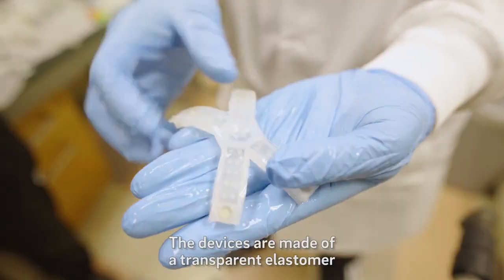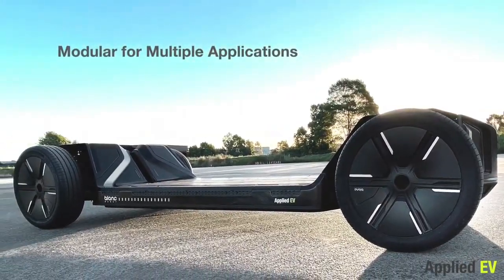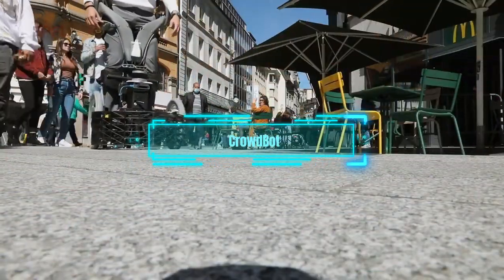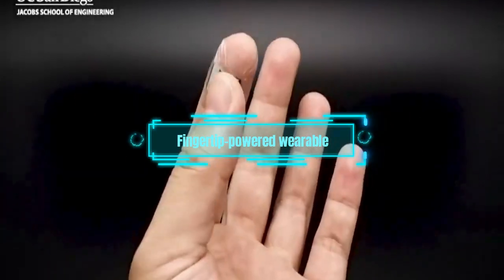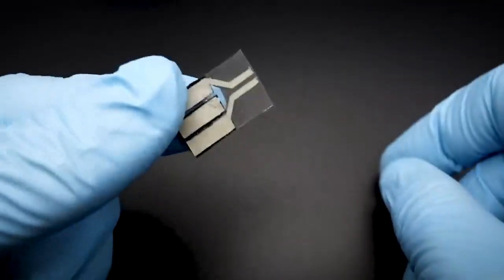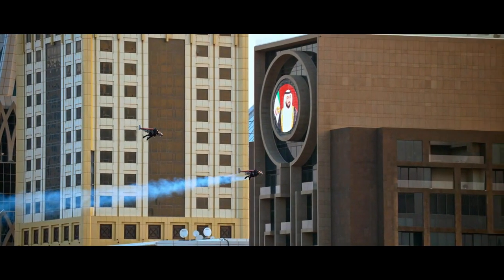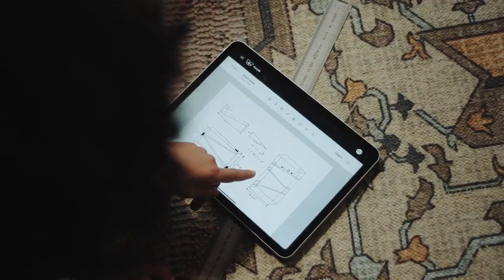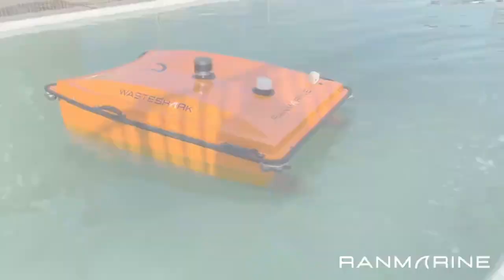The Coolest Inventions You’ve Never Heard Of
Are you ready to be amazed by some of the coolest inventions you’ve never heard of? In this video, we’ll show you 10 awesome inventions that will blow your mind. From a smart hearing aid that uses artificial intelligence to a speaker that adapts to your room, these inventions are truly incredible. Watch the video to see them in action and learn more about how they work. You won’t believe these awesome inventions exist!